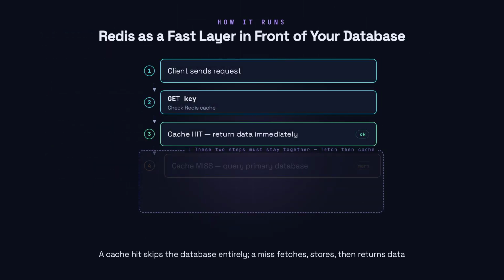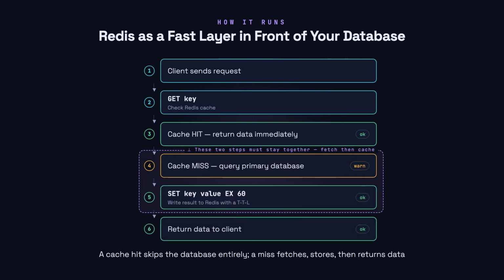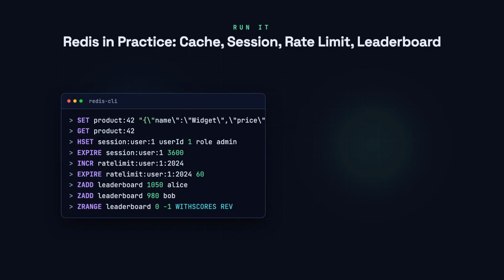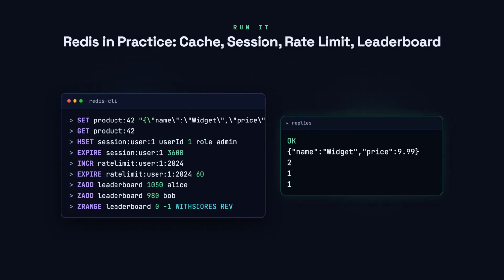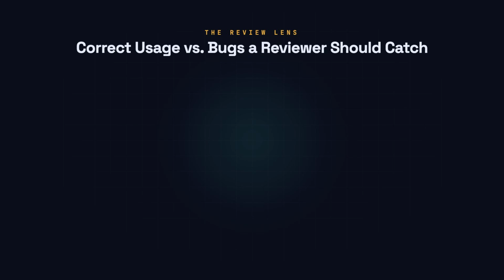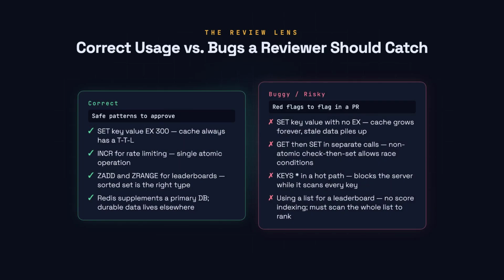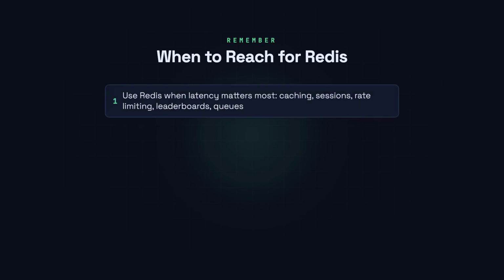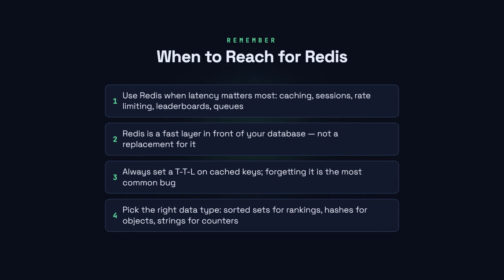When to Use Redis - Redis for Developers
When to Use Redis - part of Redis for Developers.

In this lesson:
- Use Redis when latency matters most: caching, sessions, rate limiting, leaderboards, queues
- Redis is a fast layer in front of your database — not a replacement for it
- Always set a T-T-L on cached keys; forgetting it is the most common bug
- Pick the right data type: sorted sets for rankings, hashes for objects, strings for counters

Chapters:
0:00 Intro
0:11 Where Redis Shines
0:23 Redis as a Fast Layer in Front of Your Database
0:37 Redis in Practice: Cache, Session, Rate Limit, Leaderboard
0:51 Correct Usage vs. Bugs a Reviewer Should Catch
1:06 Recap